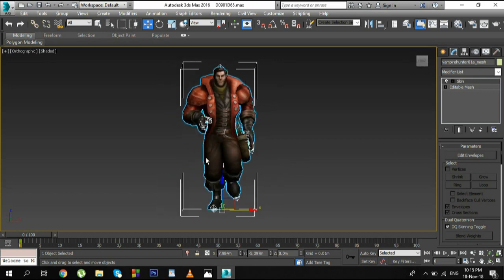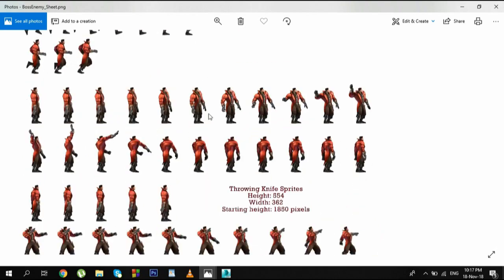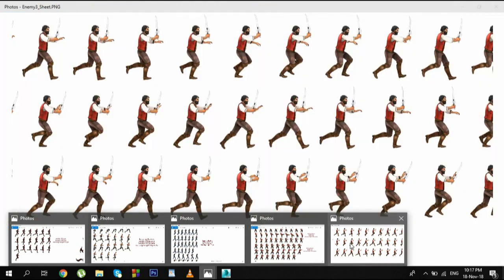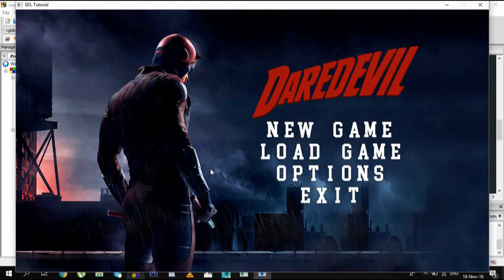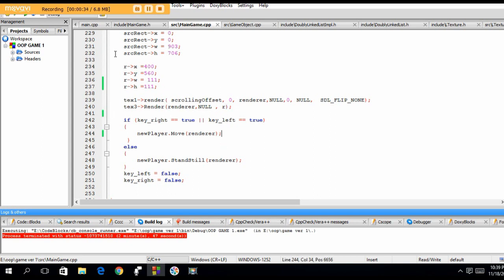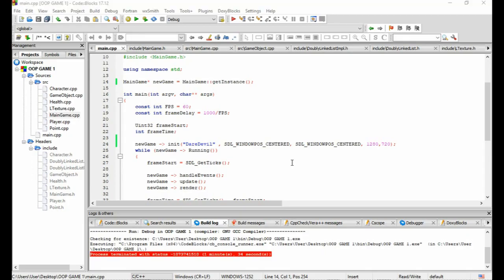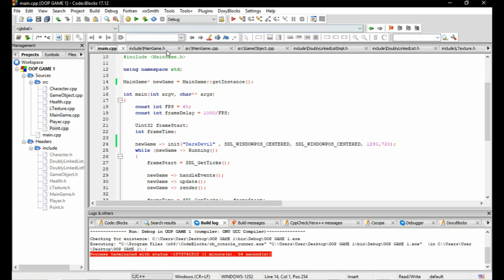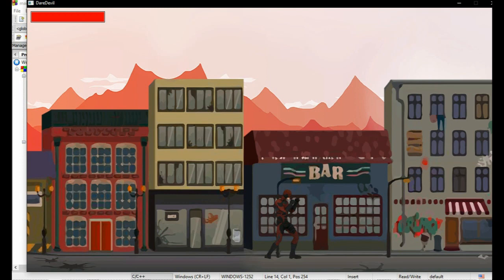OOP Fall'18 Progress Video - Week 2